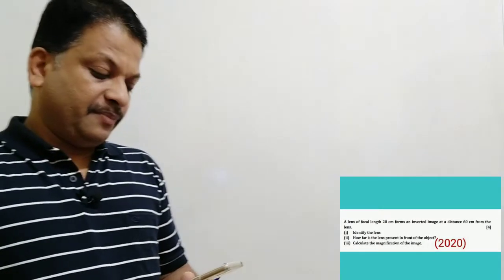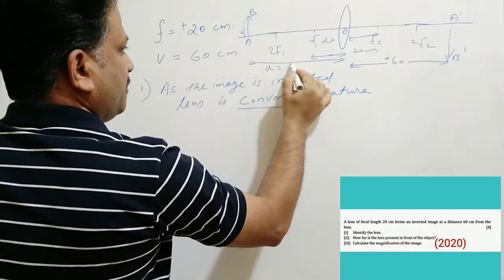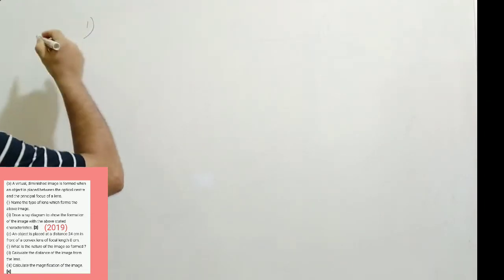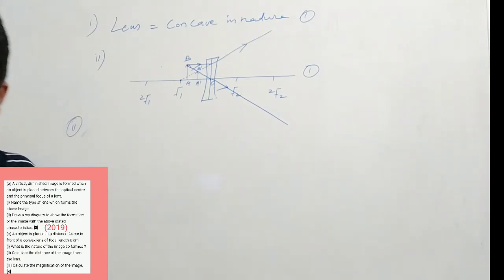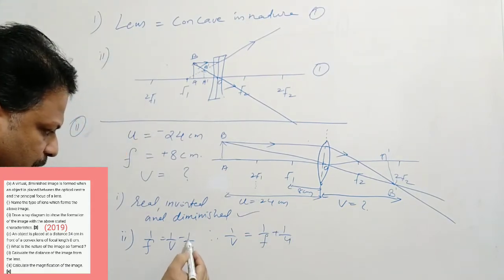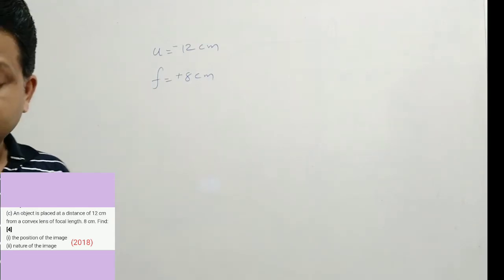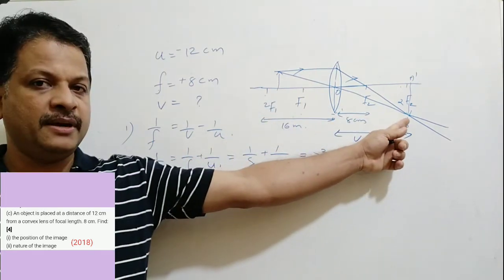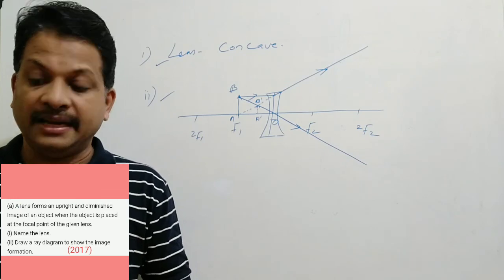Lens formula and board questions II ICSE class 10 Physics II Refraction through a lens